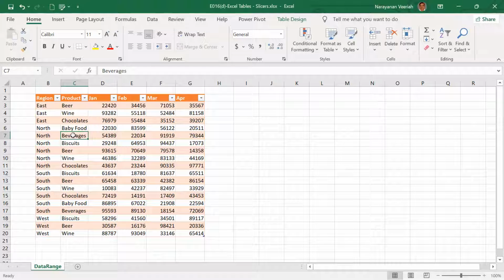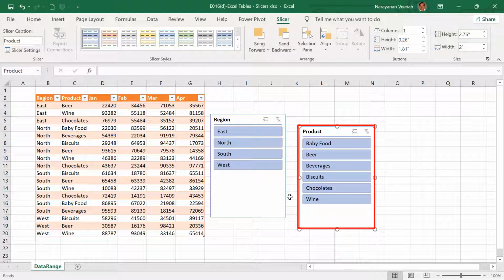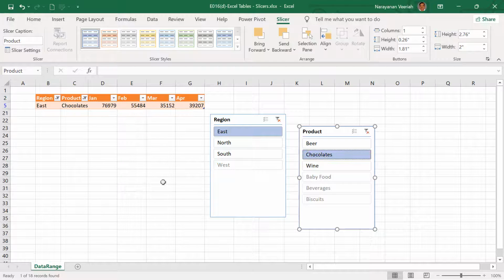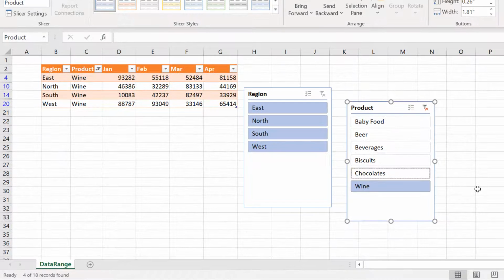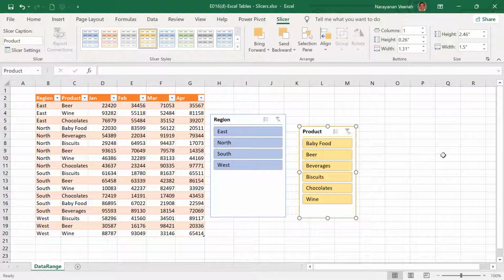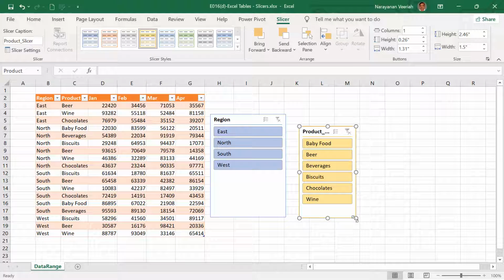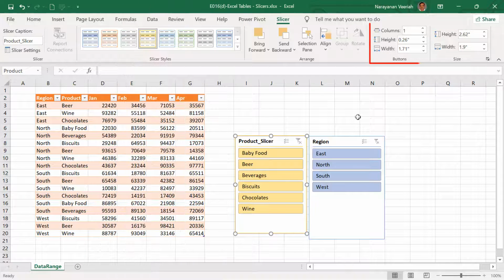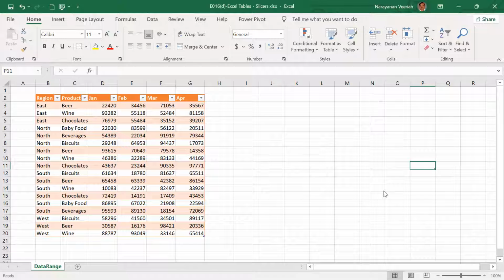Leverage Slicers in EXCEL Table for Effective Filtering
Lesson 4 of EXCEL Tables
(Final Lesson)

Learn how to use and leverage Slicers in Excel Tables for effective filtering. Slicers are like visual filters. Unlike the regular filter buttons that appear at the column header, the slicers are pop-up dialog boxes corresponding to the column headers